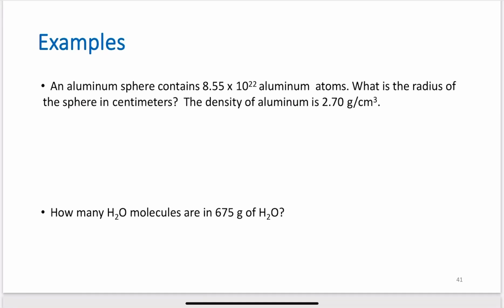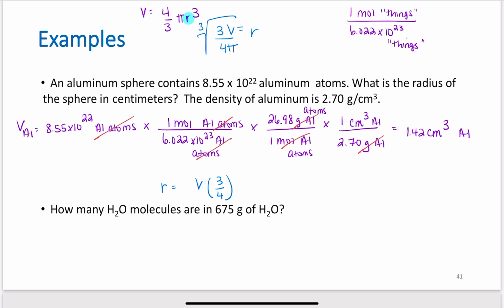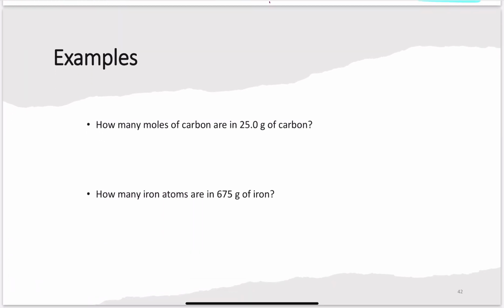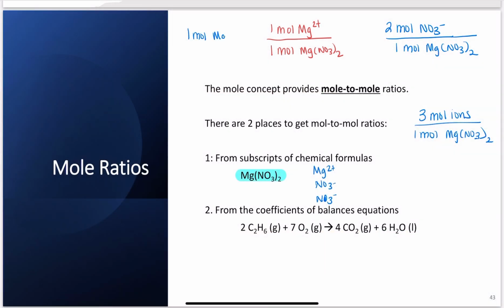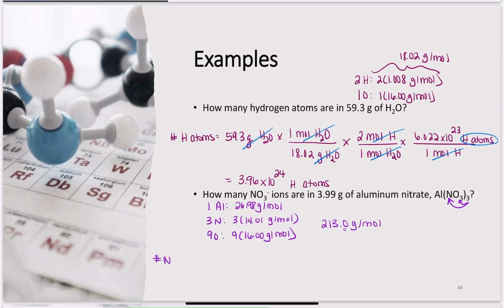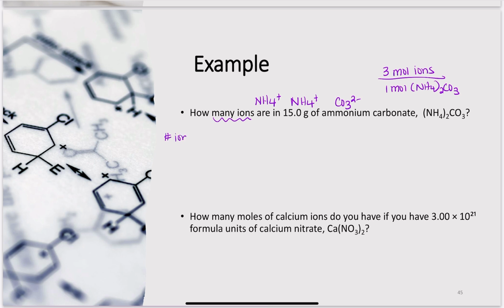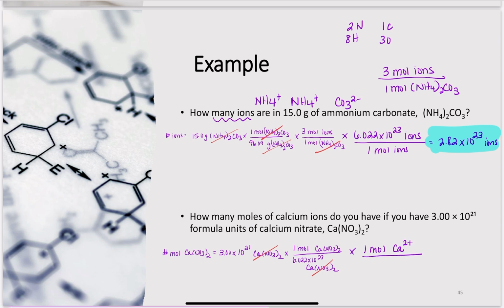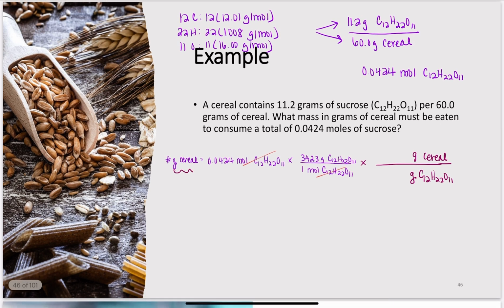Conversions with moles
Chem 10013 (Engineers): Module 2E
Chem 10113 (Gen Chem 1): Module 2F

Conversions between moles, ions, particles and grams. Practice with molar mass.